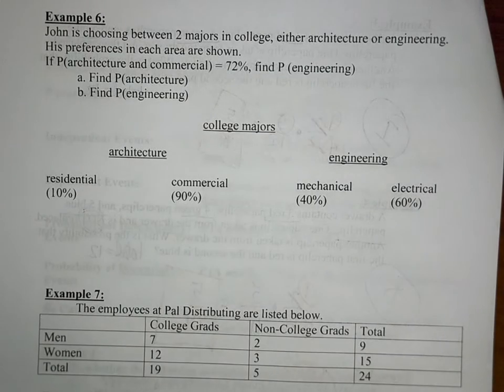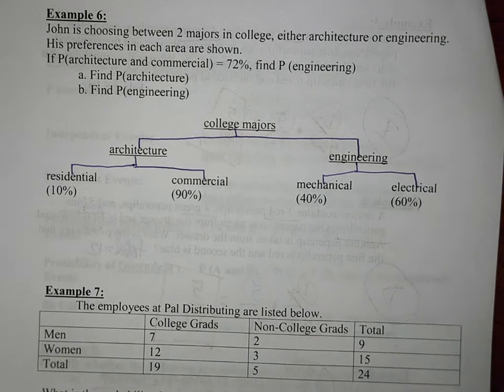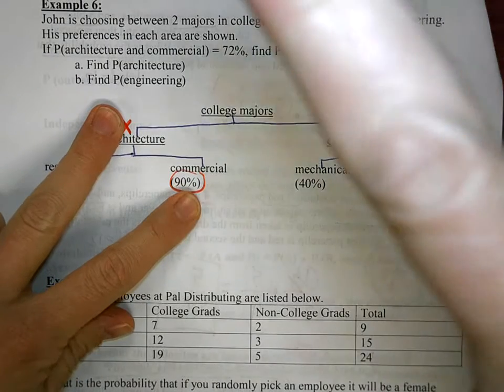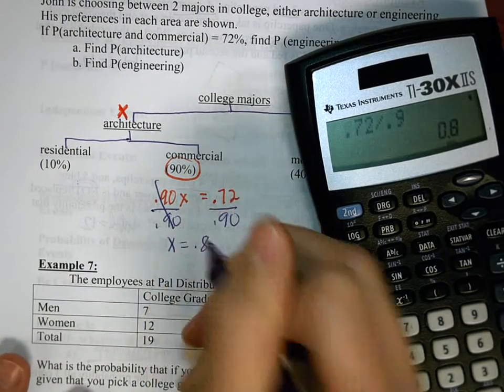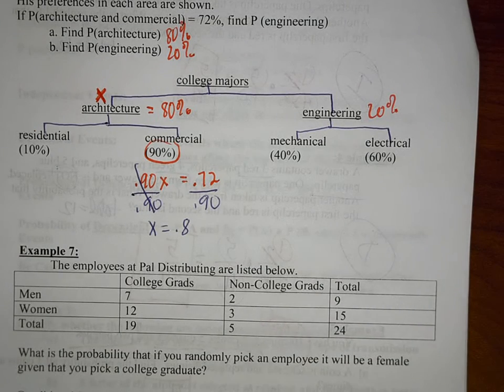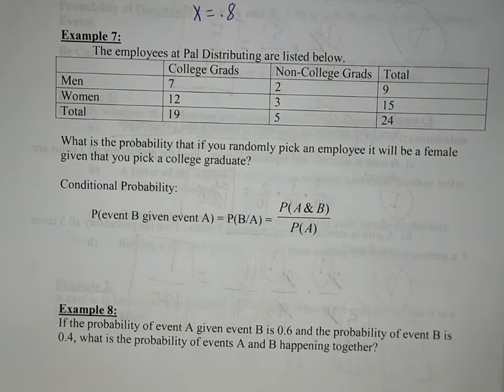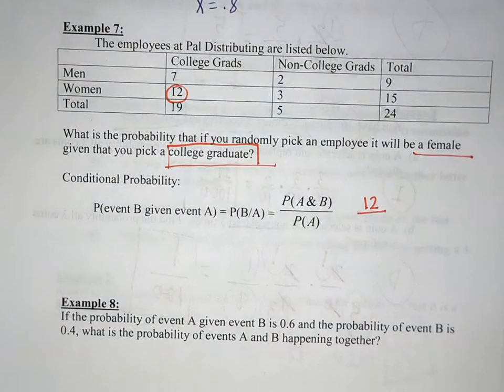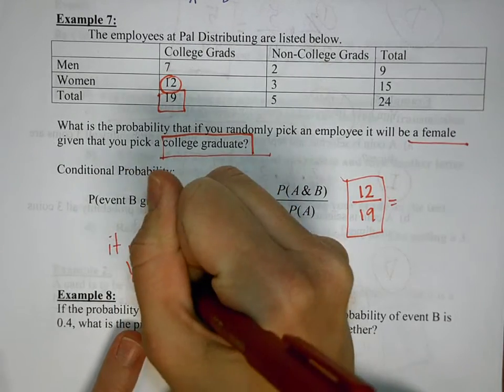Alg. 2 Notes 10.5 (part 2)